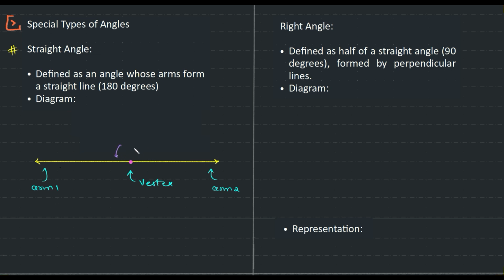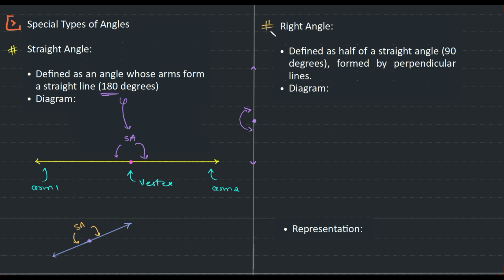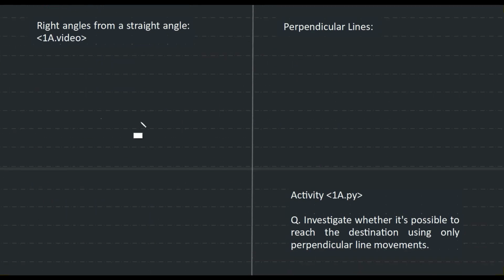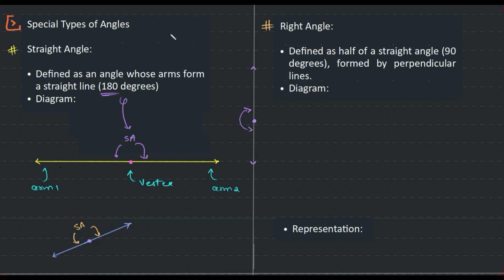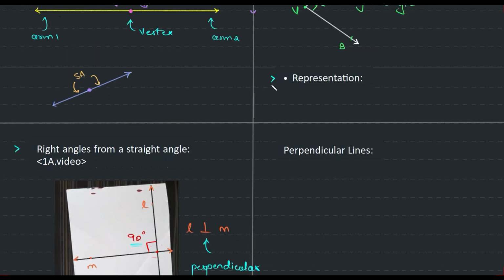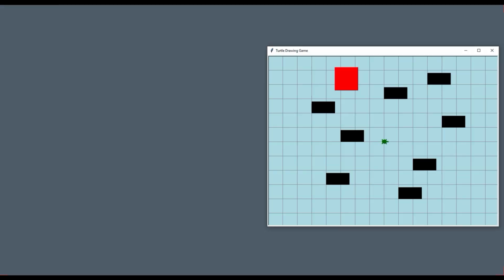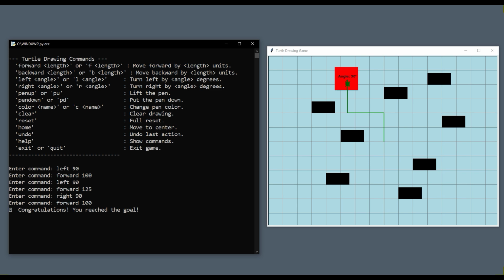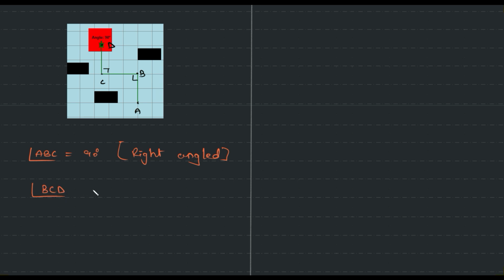2 04 A 1 Special Types of Angles